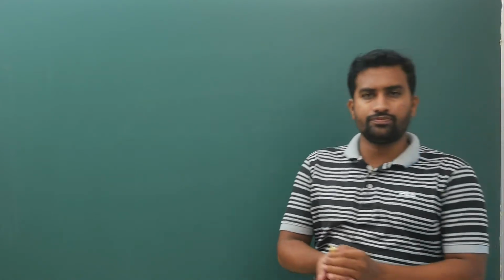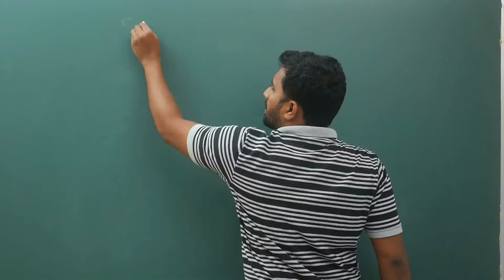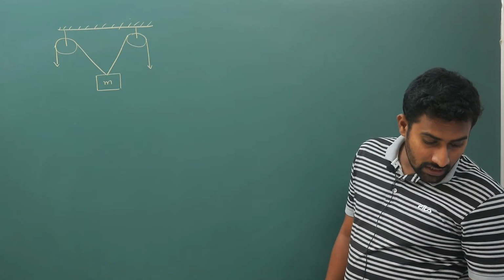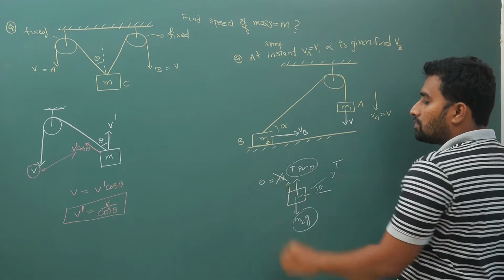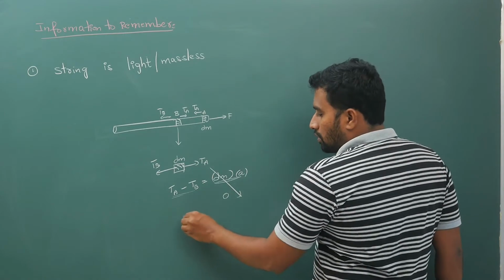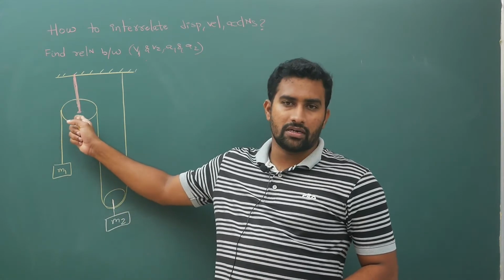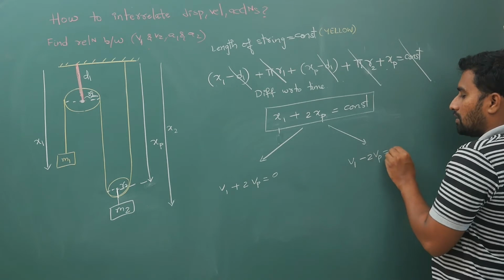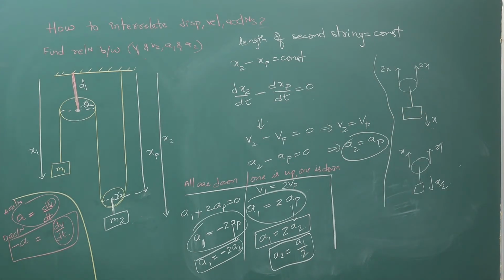pulley constraints Introduction(NLM-7)|by prashanth sir|prashanth physics classes|by prashant sir